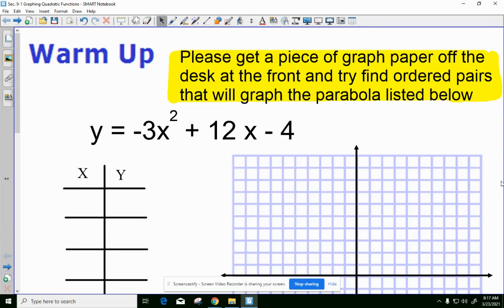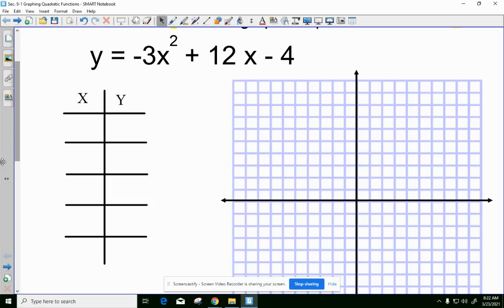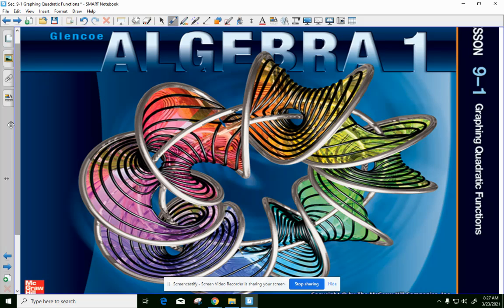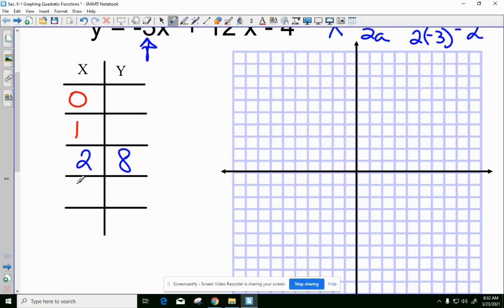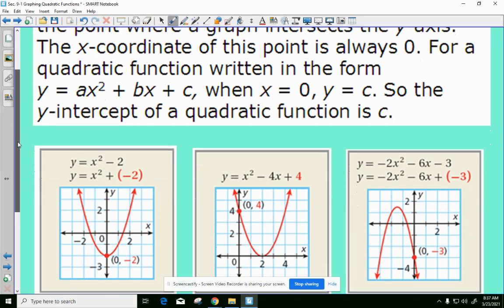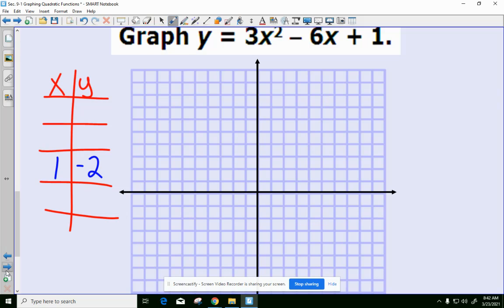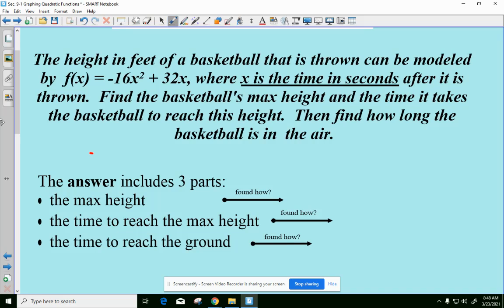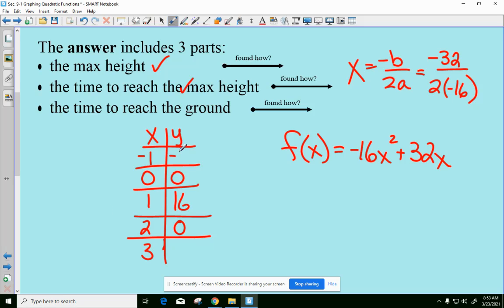Sec. 9-1 Graphing Quadratic Functions